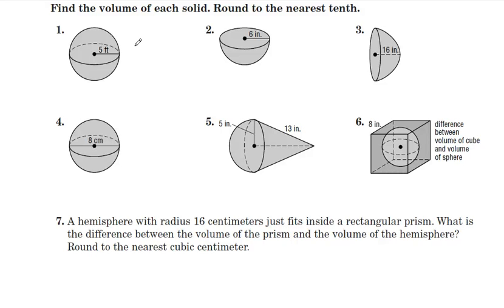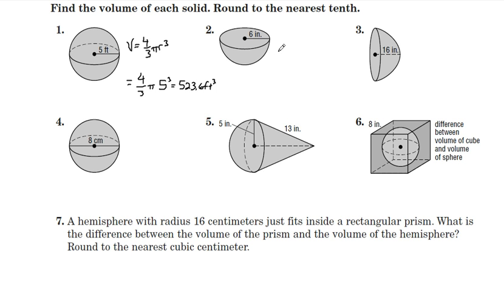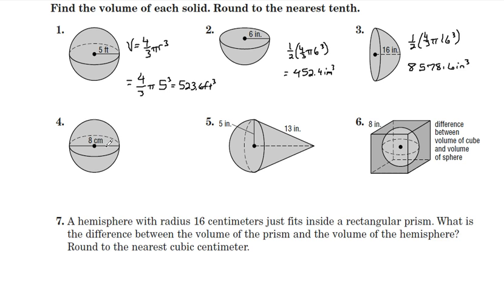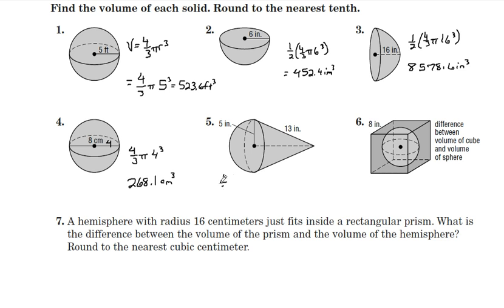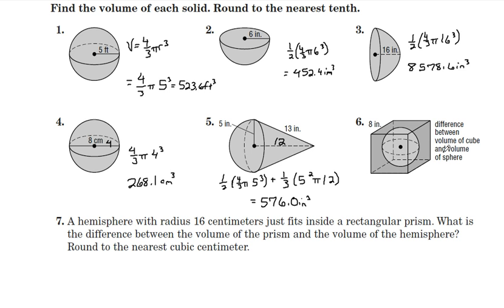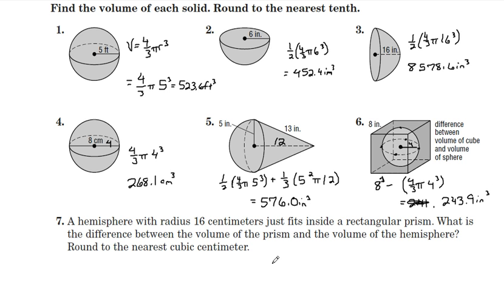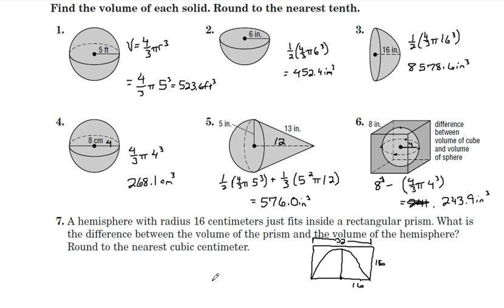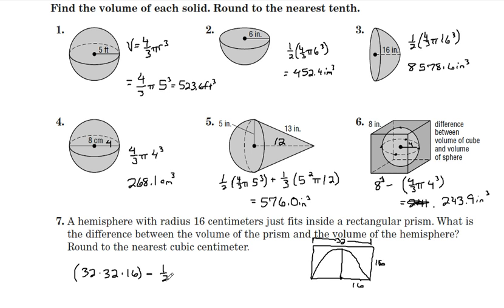Finding Volumes of Spheres